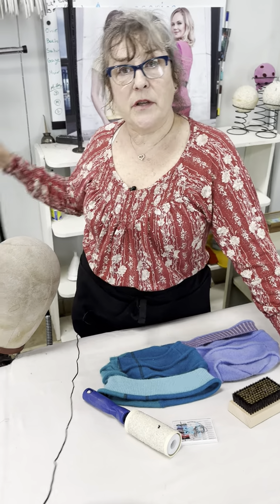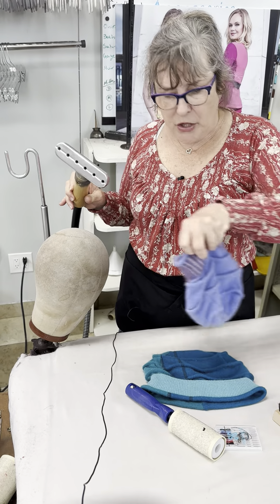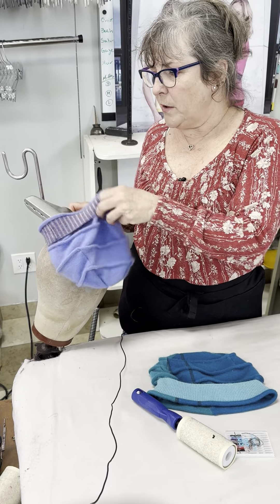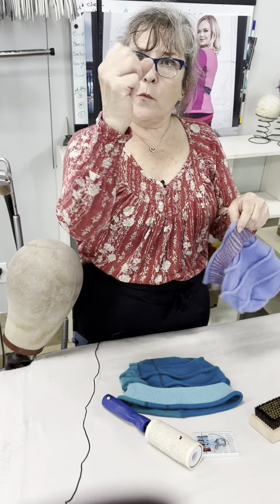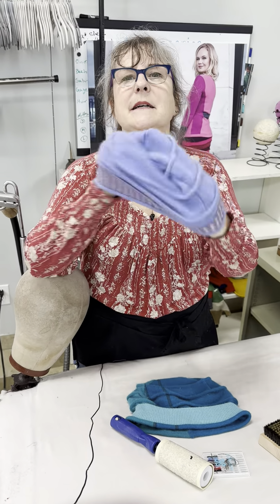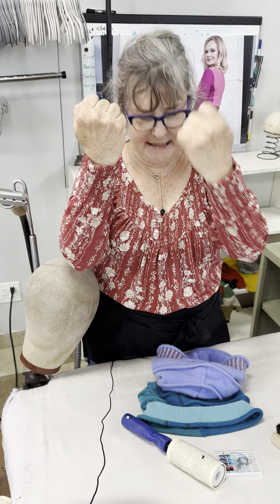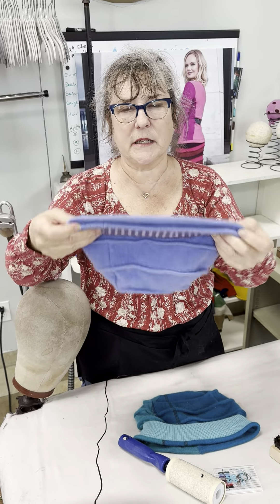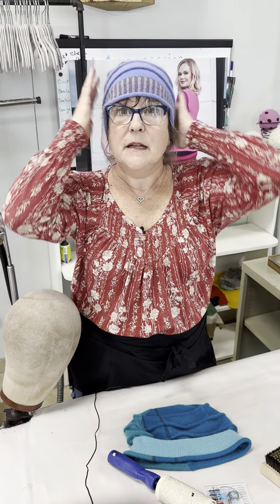How to resize your ekologic hat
If your ekologic cashmere hat is a little too tight, try this little trick to loosen the cashmere for a better fit